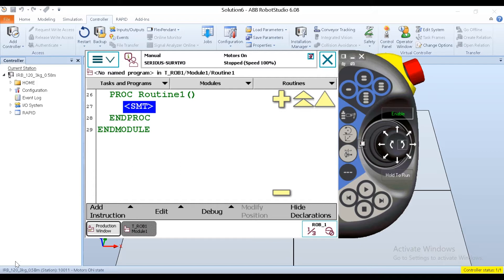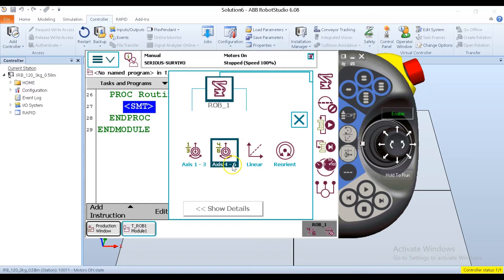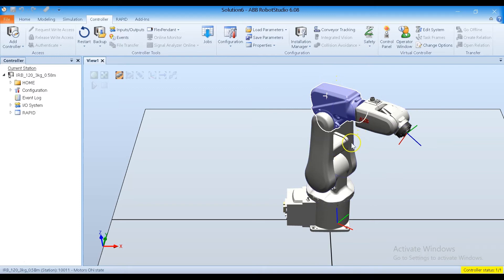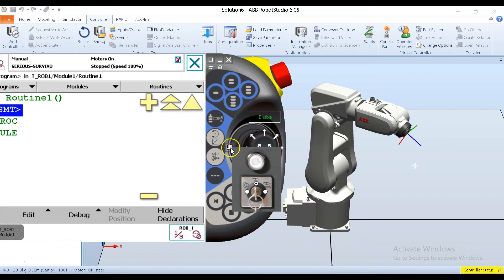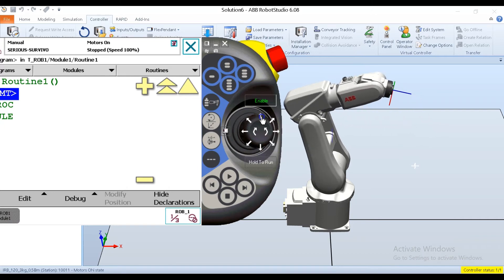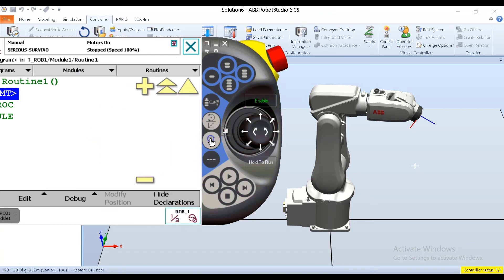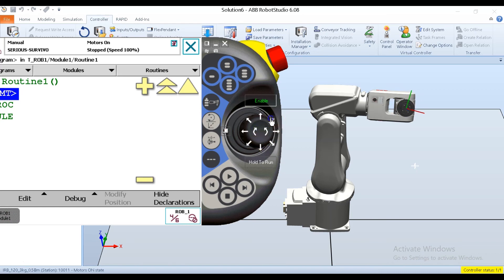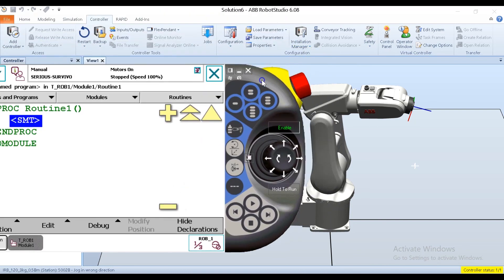ABB IRC5 Robotics - Jogging in Joint Mode the Basics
This is a short video discussing jogging in joint mode and demonstrating how it is done.